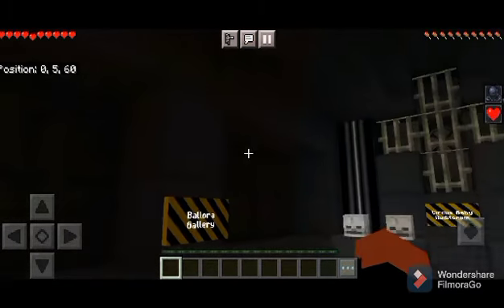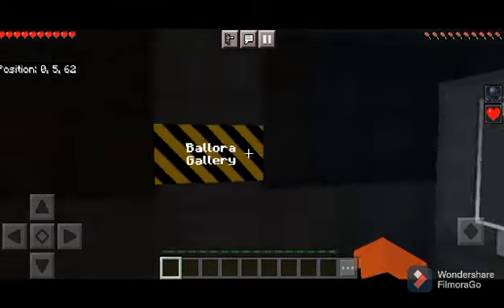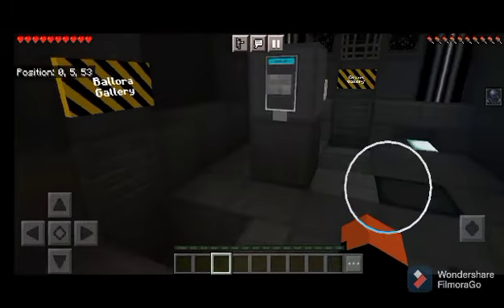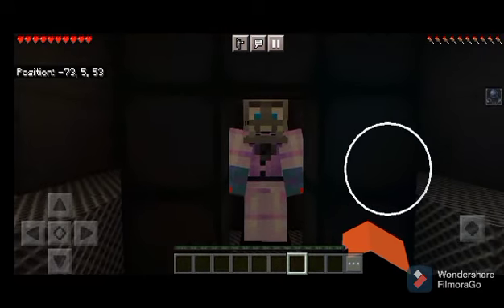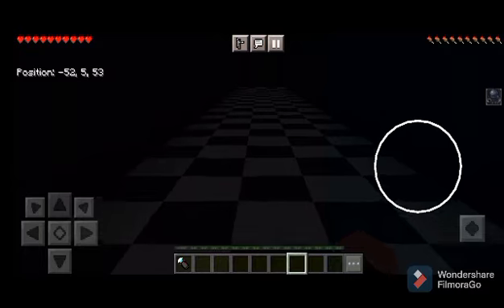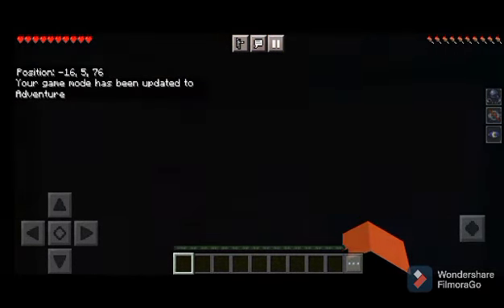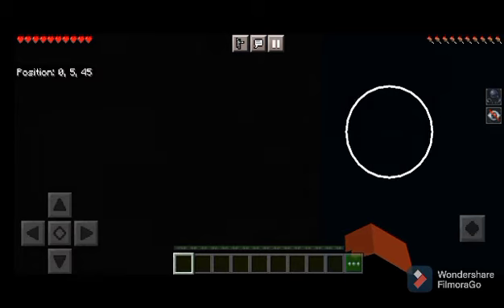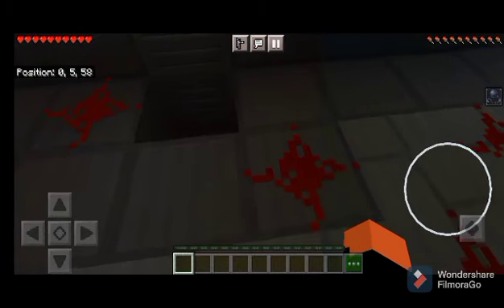Flame in Minecraft:FNAF 5(Minecraft Edition)